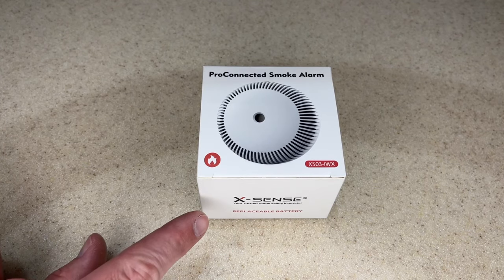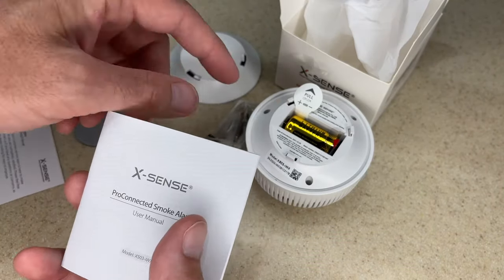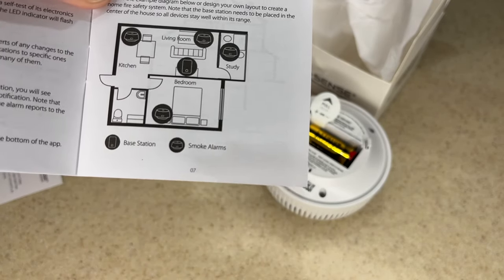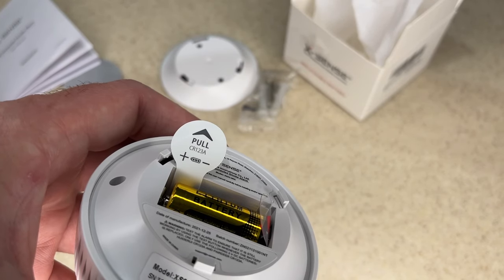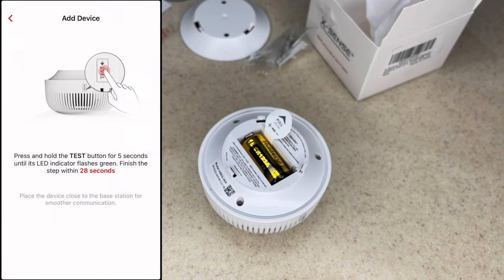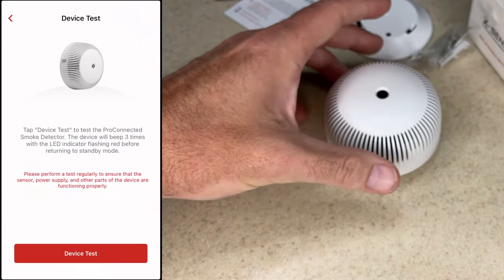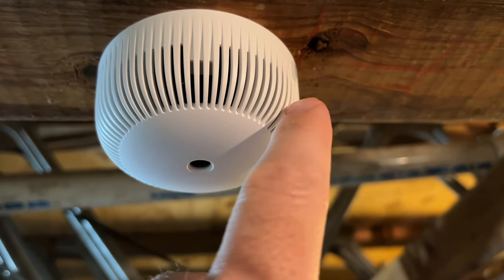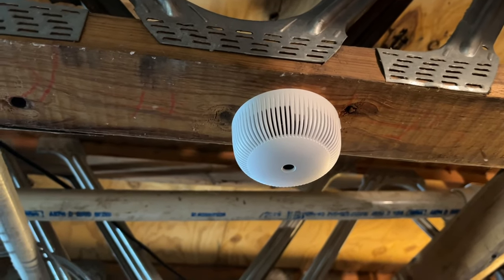X-Sense XS03-iWX ProConnected Smoke Alarm